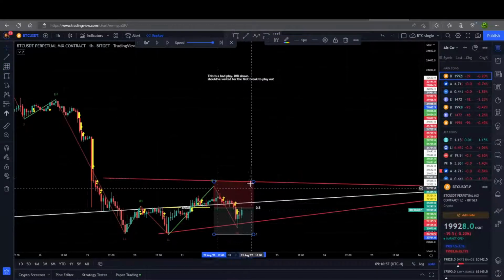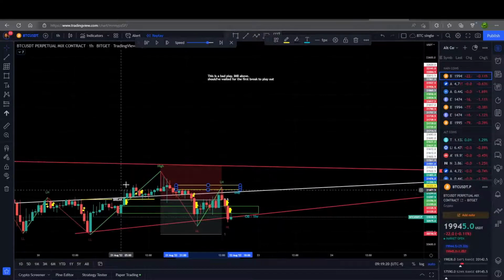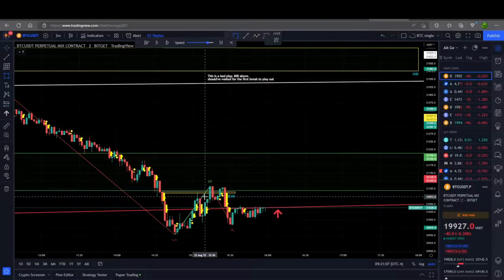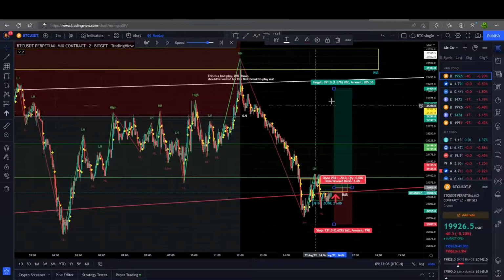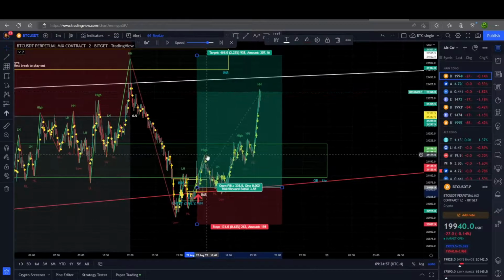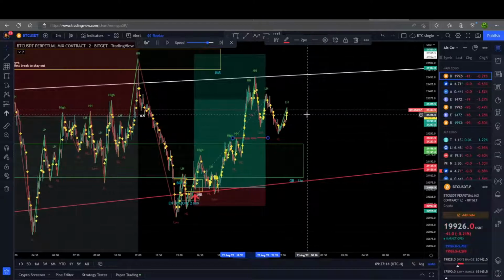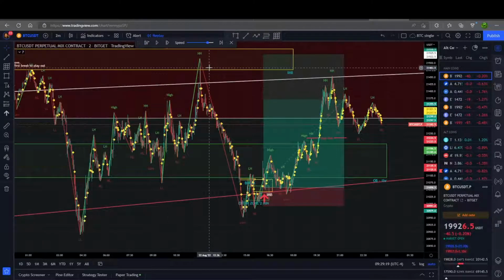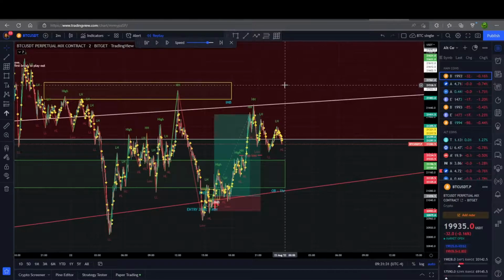Back-testing premium and discount zones in side ways movement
Wanted to see how I could have traded the sideways movement of bitcoin in the previous days. Take a look!!

Health and Wellness:
- HelloWellness (Great all natural products run by a close friend of mine and I use these daily just FYI)